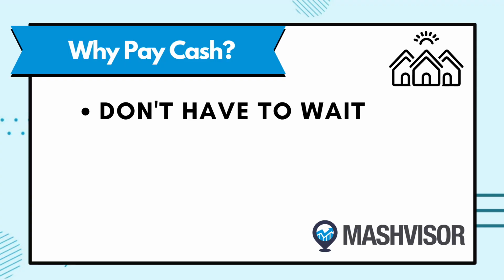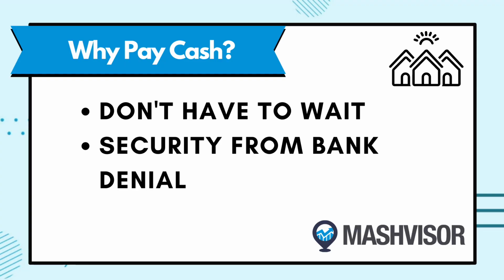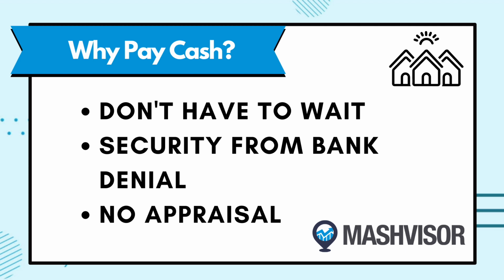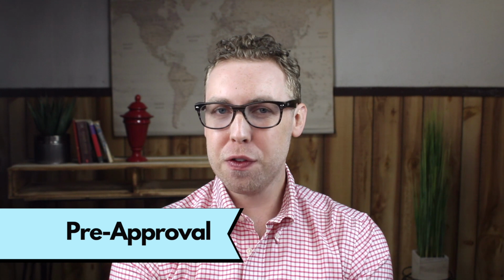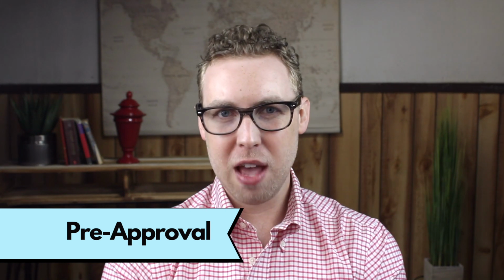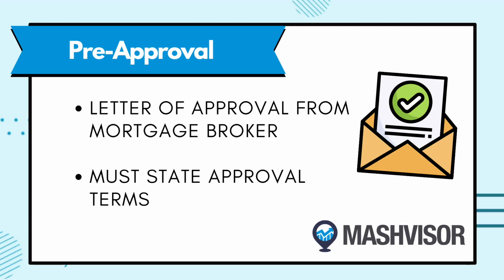Real Estate Investing: How To Win A Bidding War- 9 Tips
This video will go over some tips on how you can win in a real estate bidder war. Here is what's discussed.

00:00 Intro
0:17  Do your real estate investing research
0:51 Pay cash for properties
01:41 Get pre-approved for a mortgage
02:05 Have a sizable down payment
02:35 Offer a non-refundable deposit
03:33 Skip the contingencies
03:59 Home Inspection
04:17 Be accepting of a seller's needs
05:01 Real estate agent or broker

Join us at Mashvisor!

Michael is a real estate broker in New York State and a real estate consultant with Mashvisor. He does three long videos weekly on the channel and daily "real estate investor tips" videos on the Mashvisor channel and social media. Follow him on Instagram @MichaelTalksRealEstate